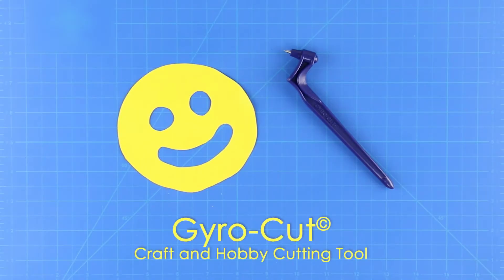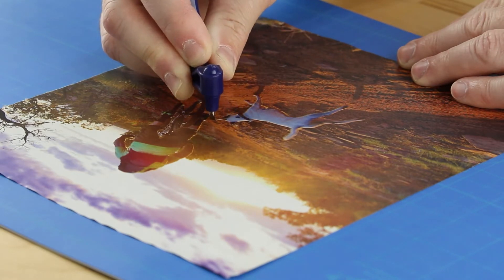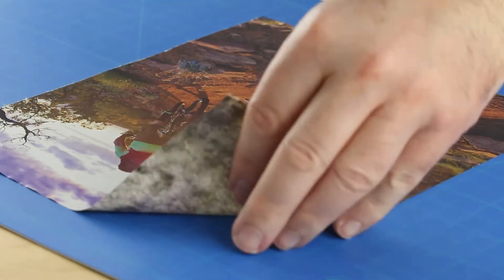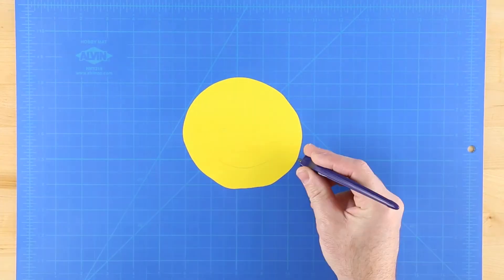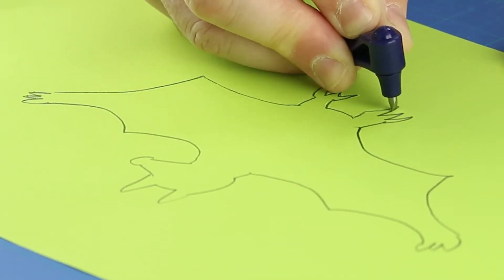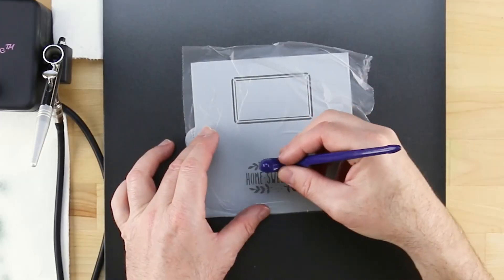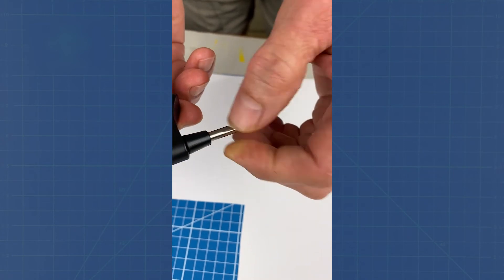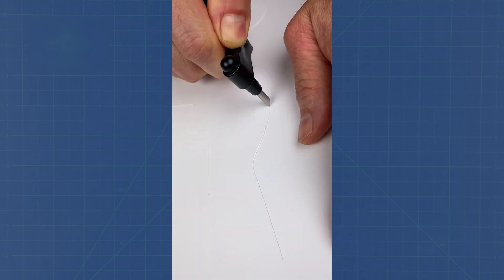The Genuine Gyro-Cut Craft and Hobby Cutting Tool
☝️ When it comes to choosing the right tool for your arts and crafts project, only the genuine Gyro-Cut Craft and Hobby Cutting Tool will do!

0:00 Introduction
0:05 Cutting curved lines
0:19 Cutting intricate shapes
0:50 Repositionable Spray Adhesive
0:58 How to use the Gyro-Cut
1:25 Cutting sharp angles
1:49 Thicker materials
1:58 Safer than scalpel-type cutting tools
2:01 Glad Press'n Seal
2:22 Imitation cutting tools

1️⃣ The Gyro-cutter easily cuts through paper, card stock, adhesive-backed vinyl, and 4 mil plastic sheets.
The Gyro-cutter has an ergonomically shaped handle that is easy to hold and a 360-degree rotating head which enables anyone to cut complex shapes easily and quickly.
2️⃣ Gyro-Cut is perfect for all types of papercraft and stencil-making projects including decoupage, card making, scrapbooking, and pattern making.
Gyro-Cut works best on a self-healing cutting mat but, in a pinch, can also be used with a cutting board.
For best results, affix the material being cut to the cutting mat using our Repositionable Spray Adhesive.
If no adhesive is available, tape can also be used.
3️⃣ Hold the Gyro-Cut tool with the blade perpendicular to the material.
As your hand changes direction, the blade turns automatically as only the sharp point of the blade makes contact with the surface being cut.
When you come to a sharp corner, simply stop, move the tool head towards the new direction until the blade turns, and continue cutting.
4️⃣ For thicker surfaces, such as this 4 mil mylar stencil material, first practice cutting straight lines to determine how much pressure is required to cut through the material.
Unlike scalpel-style knives, the GYRO-CUT blade will not easily cut the skin with normal use.
When used in conjunction with Glad Press’n Seal, Gyro-Cut is perfect for isolating those smaller design elements on more intricate stencils.
5️⃣ Imitation Gyro-cutters can be purchased online, but they simply don’t cut it!
Their blades are too large to cut effectively and also are wobbly, making it much more difficult to cut curved lines.
Unlike with the genuine Gyro-Cut, you must turn the entire tool to change direction.
The larger blade also makes it nearly impossible to get through thicker material such as card stock.
Order the original Gyro-Cut Craft and Hobby Cutting Tool today!

👉 Visit OakLaneStudio.com today and check out our amazing collection of wall stencils, border stencils, victorian stencils, vintage floor stencils, wall border stencils, farmhouse stencils, supplies, and how-to-videos!